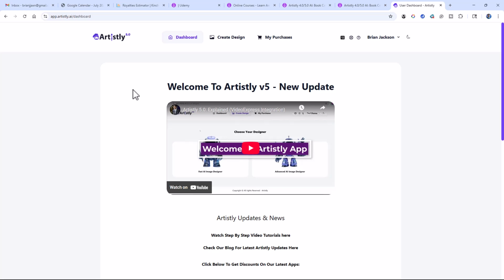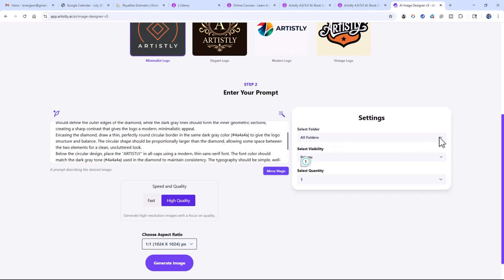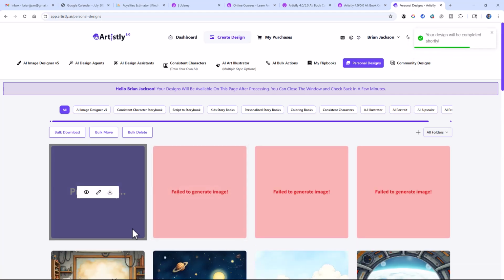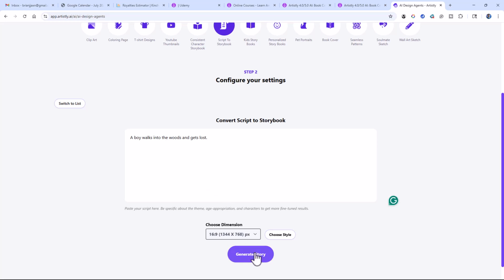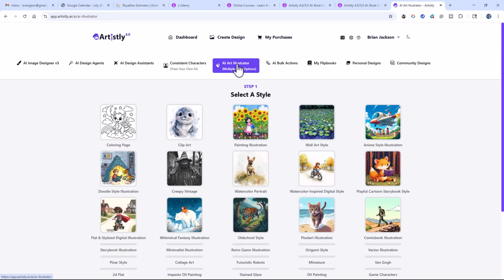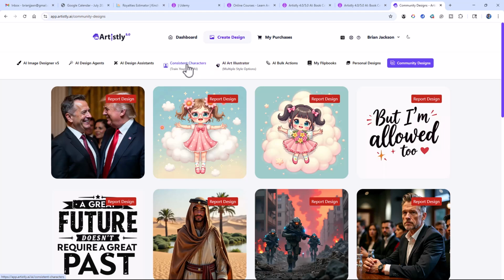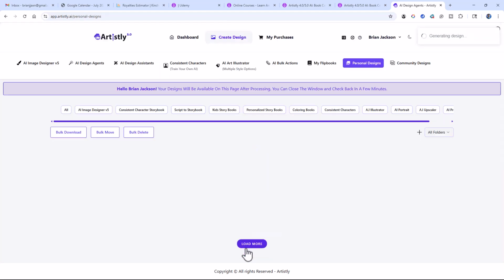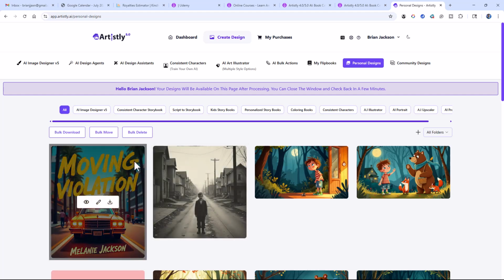Artistly 5.0 Tutorial: Fast AI Image Designer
In this Artistly 5.0 tutorial, you'll learn how to use the Artistly Fast AI Image Designer tools.

Here is a link to my full Udemy online video training course on designing book covers with Artistly 5.0 AI:

Artistly 4.0/5.0 AI: Book Cover Design with Artistly AI

---Brian